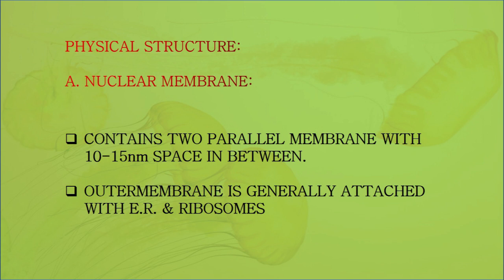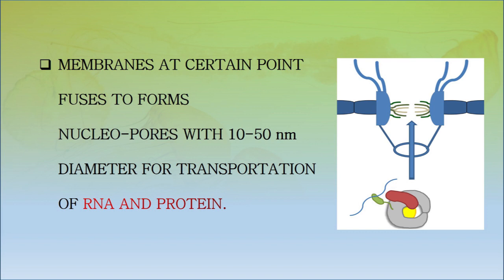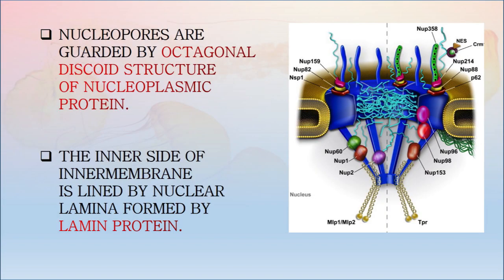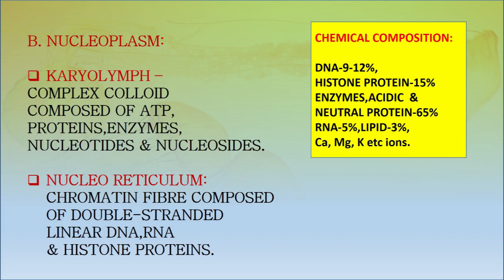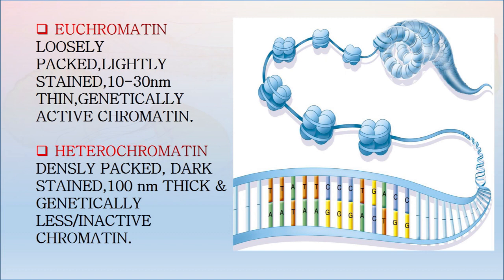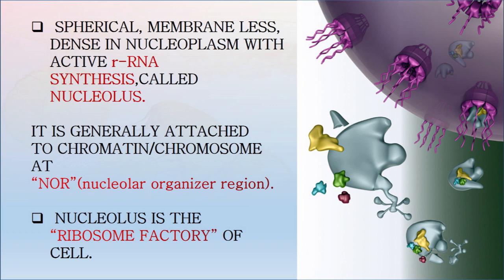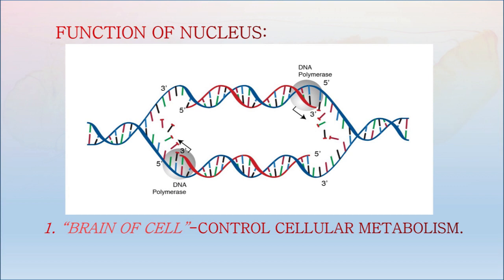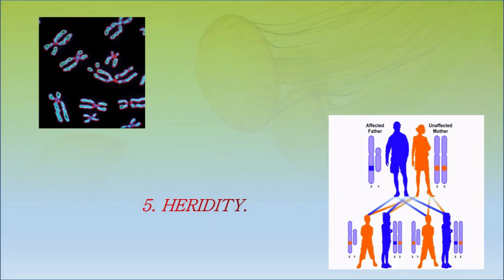NUCLEUS IN EUKARYOTIC CELL, STRUCTURE & FUNCTION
NUCLEUS- ORIGIN;  OCCURRANCE,CHEMICAL COMPOSITION & STAINING; PHYSICAL STRUCTURES- NUCLEAR MEMBRANE, NUCLEO-PORE, NUCLEOPLASM, NUCLEOLUS, NUCLEAR ORGANIZER REGION(NOR), CHROMATIN ,EUCHROMATIN & HETEROCHROMATIN & THEIR STRUCTURE,STAIN,ROLE; FUNCTION OF NUCLEUS- GENETIC HUB, CELL DIVISION,REPLICATION, GENE EXPRESSION & METABOLIC CONTROL,HERIDITY.